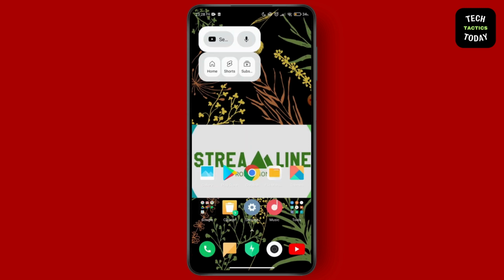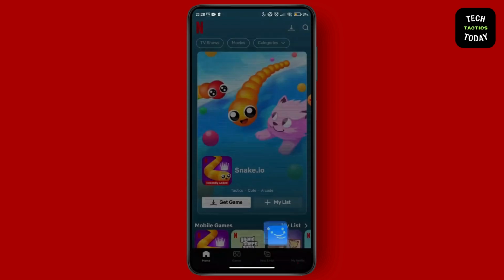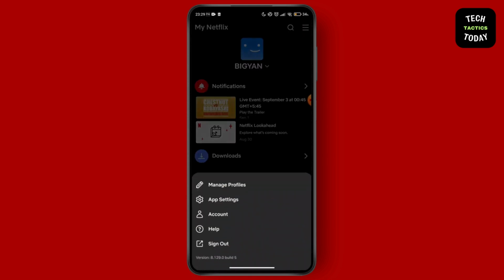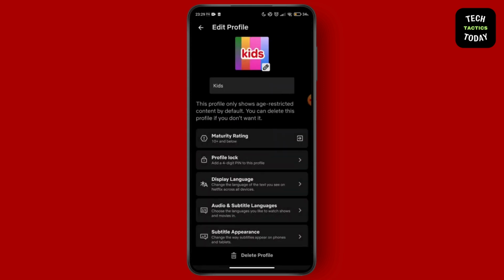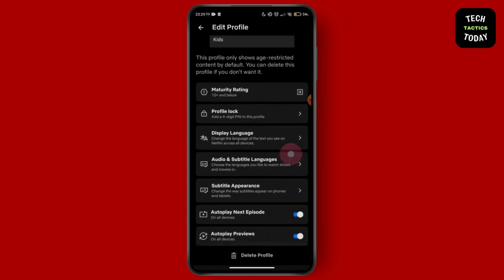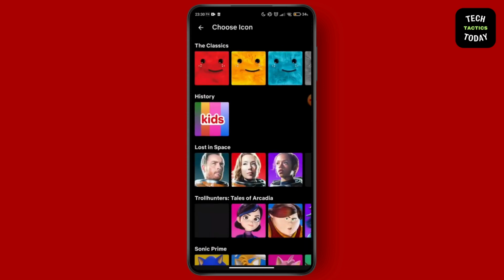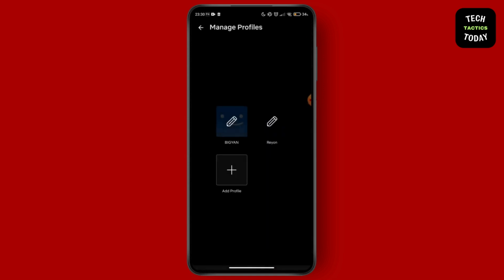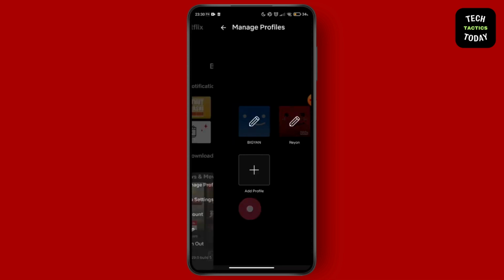How to Change Kids Account to Normal Account Netfl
How to Change Kids Account to Normal Account on Netflix:

In this video, we’ll guide you through the process of changing a Kids account to a Normal account on Netflix. If you need to update the profile settings to give your child access to more content or adjust their viewing restrictions, this step-by-step tutorial will show you how to make the transition smoothly.

Steps Covered:

Log in to Netflix: Ensure you're logged into your Netflix account on a web browser or app.

Access Profile Settings: Go to the "Manage Profiles" section from the account menu.

Select the Kids Profile: Click on the profile you want to change from Kids to Normal.

Change Profile Settings: Update the profile settings by selecting "Edit" and adjust the content restrictions or switch to a different maturity level.

Save Changes: Confirm the changes and save the updated profile settings.

Troubleshooting Tips:

Ensure you have the necessary permissions to edit profile settings.
If you encounter issues, try logging out and back in or using a different device.